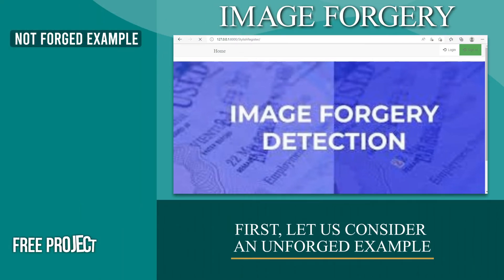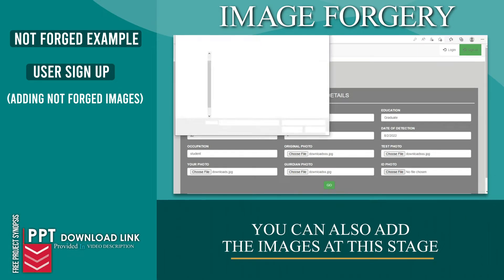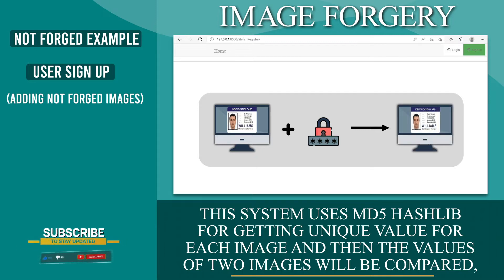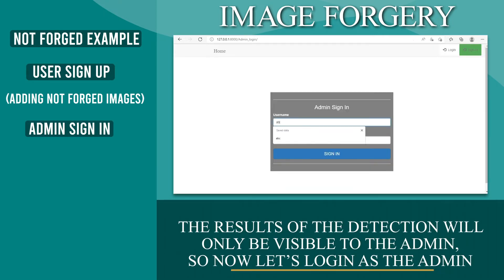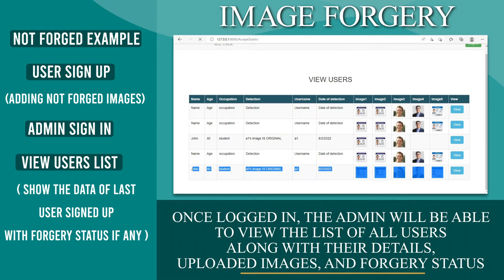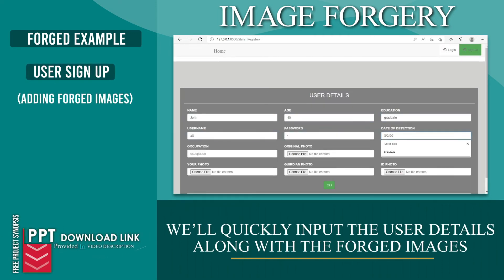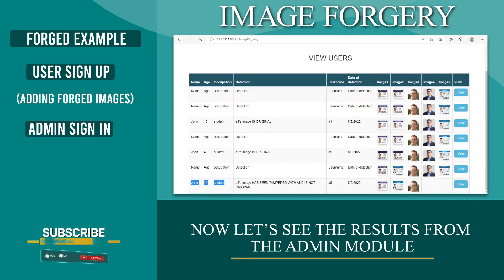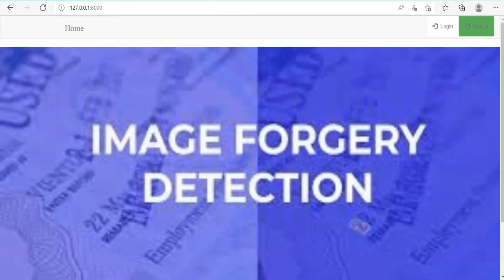Python Image Forgery Detection Software using MD5 Hash and OpenCV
Following the explosion of social networking services, there has been a monumental increase in the volume of image data. Moreover, the development in image processing software such as Adobe Photoshop has given a rise to doctored images. Such doctored images can be used for malicious purposes such as spreading false information and inciting violence. This image forgery detection project allows users to detect even the slightest signs of forgery in an image. This project is developed using the Django framework with Python as programming language.